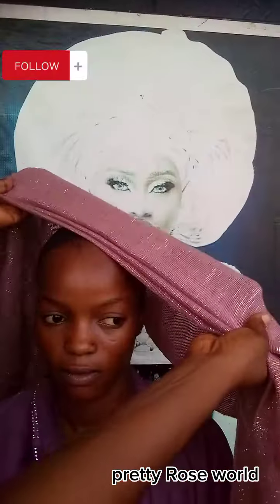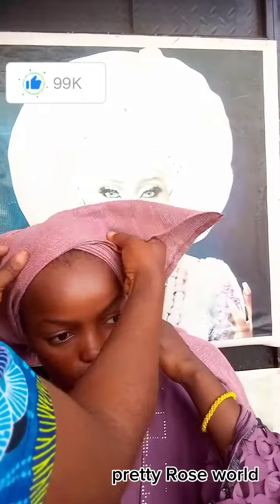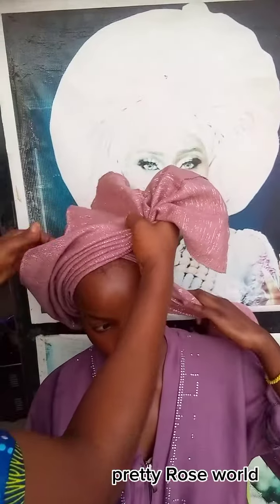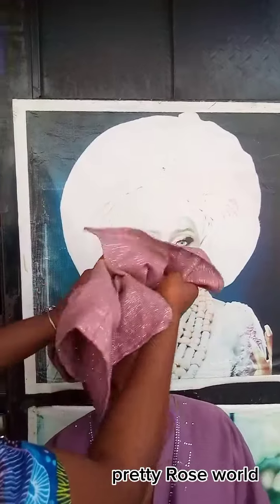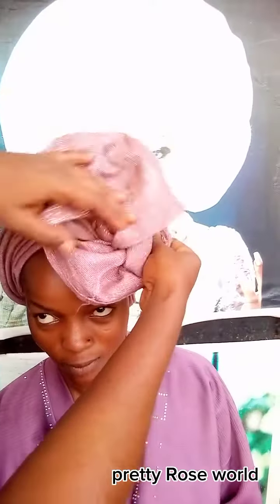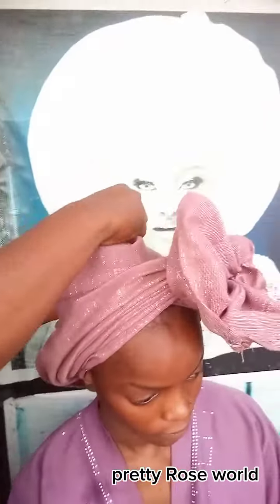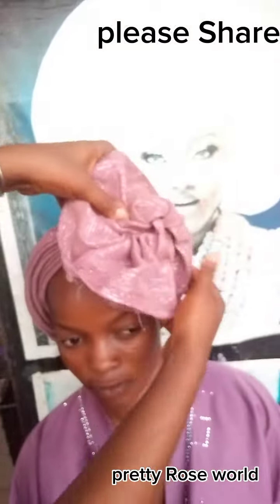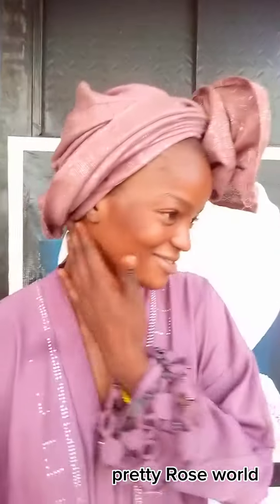Quick church Gele Tutorial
Quick Church Gele Headwrap Tutorial